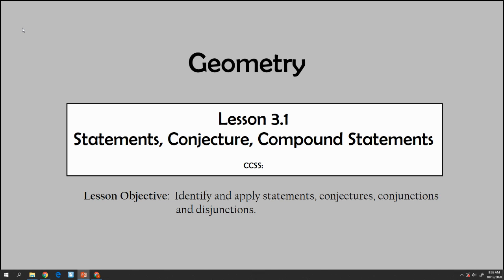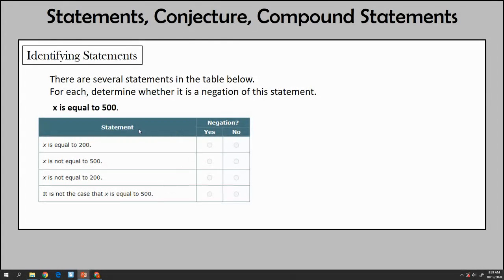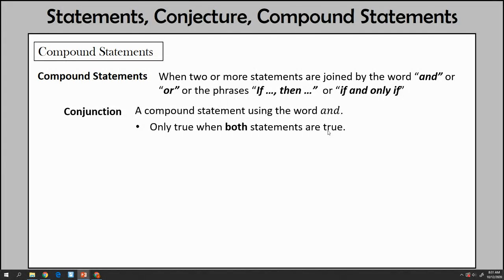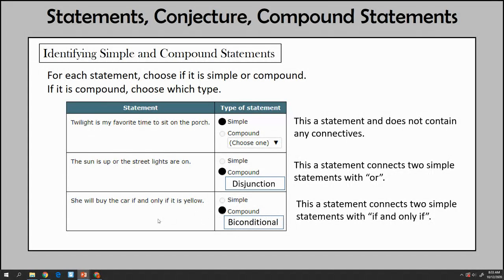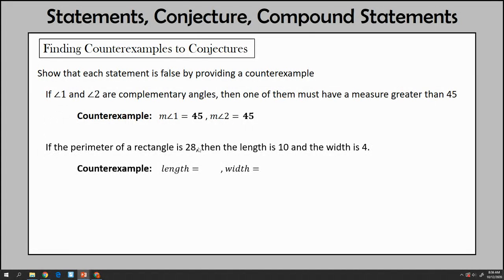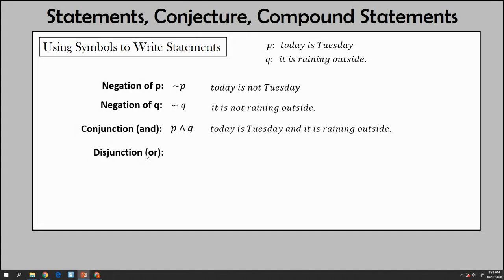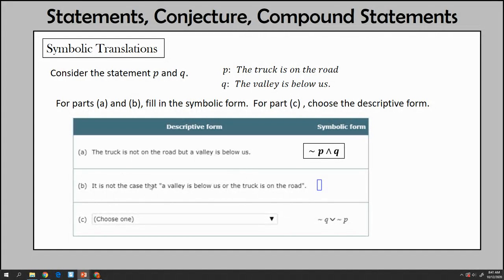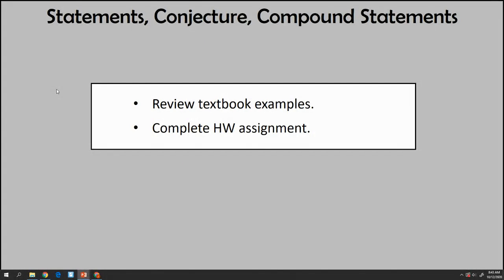3.1 - Geom. - Statements, Conjecture, Compound Statements